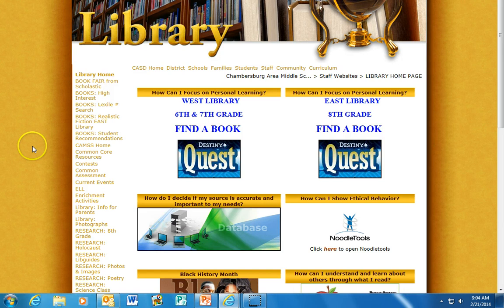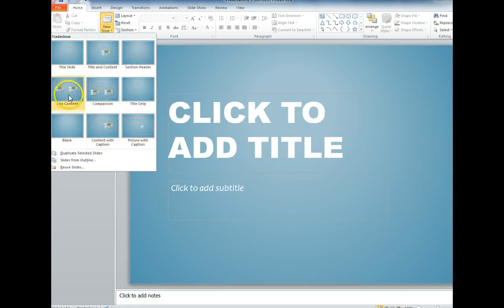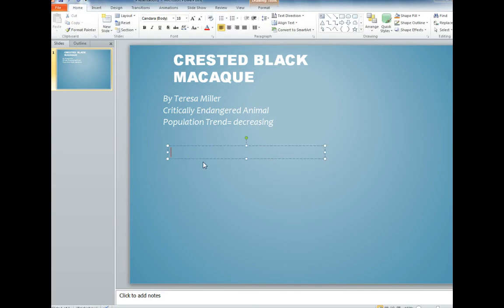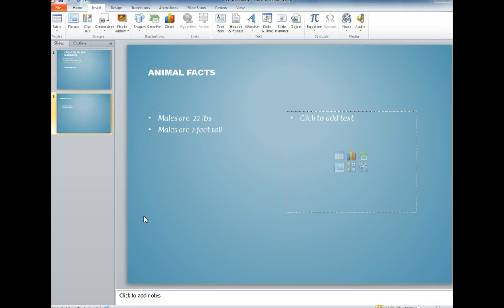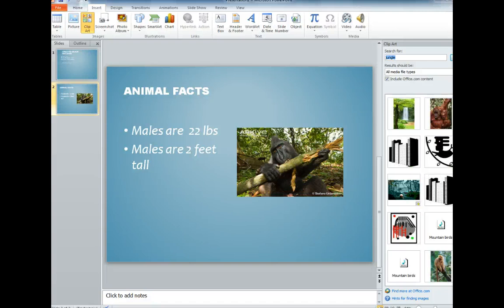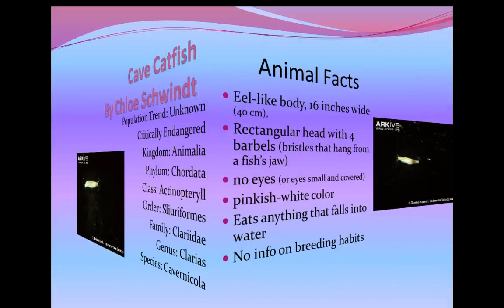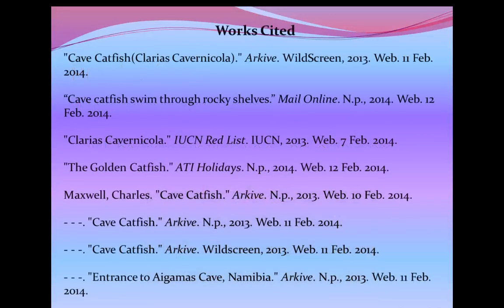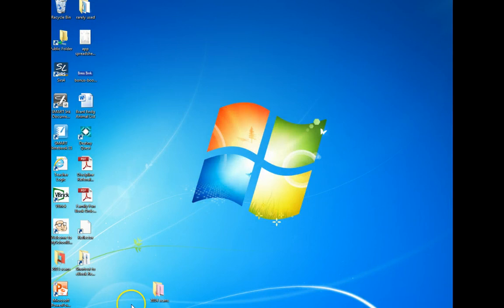7th Grade Make a Good PowerPoint Presentation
Used for 7th Grade Science Class Endangered Animal Project 2014